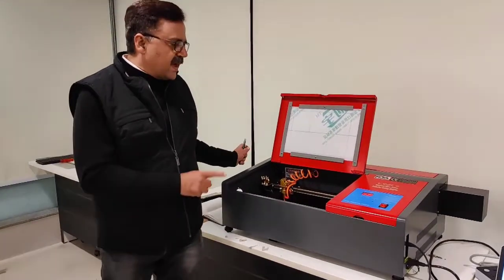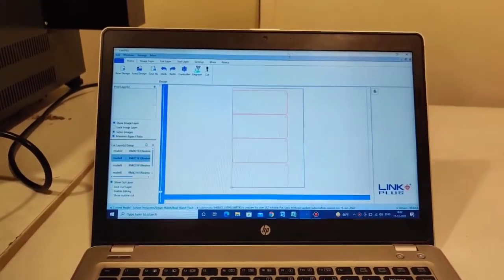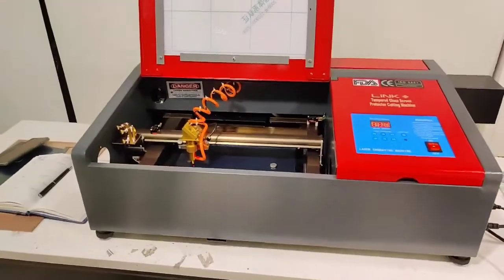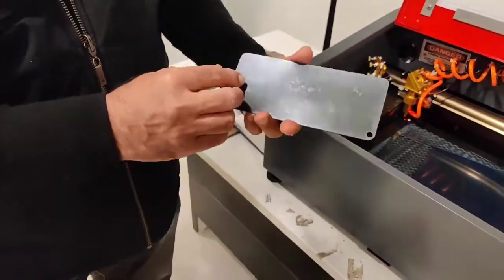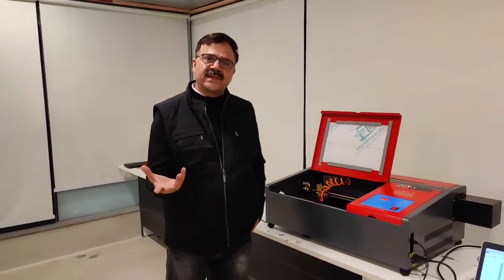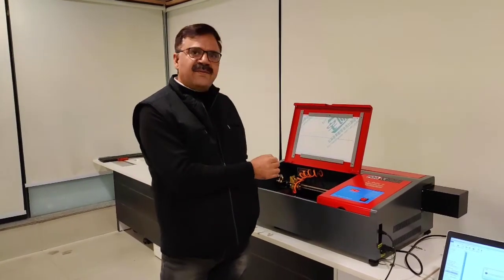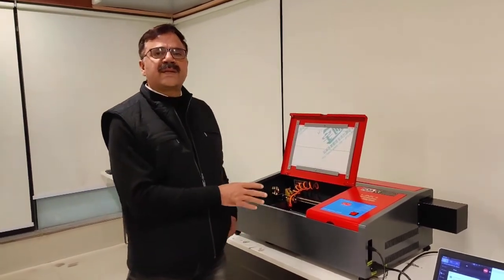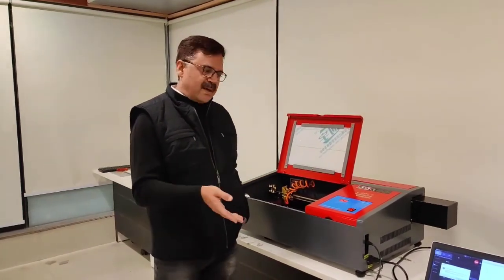LASER CUTTING MACHINE | TEMPERED GLASS CUTTING MACHINE | NEW BUSINESS IDEA |HINDI| CALL-7701993963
Company Details :- AZ Infolink Pvt. Ltd.
Address- AZ Infolink Pvt. Ltd.Upper Ground Floor 4/3 W.E.A Karol Bagh, Near Hotel Grand Peepal, Block 4, WEA, Karol Bagh, New Delhi, Delhi 110005
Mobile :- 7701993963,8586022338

Tempered Glass Making Machine,9H NANO GLASS CUTTING MACHINE,SCREEN GUARD CUTTING MACHINE,TEMPERED GLASS CUTTING MACHINE,HAMER PROOF CUTTING MACHINE,PRIVACY GUARD CUTTING MACHINE,MDF CUTTING

this machine can cut all type of screen protector like
7H
8H
9H
flexible tempered glass
mobile phone back skin
hammer proof screen protector
privacy guard
TPU Buff Gaurd
Glass Mix Sheet
Anti Blue
Anti UV
Retina Gaurd